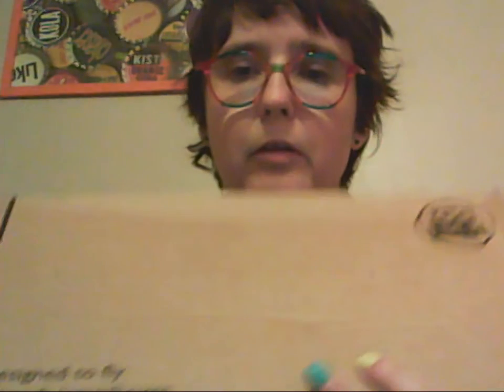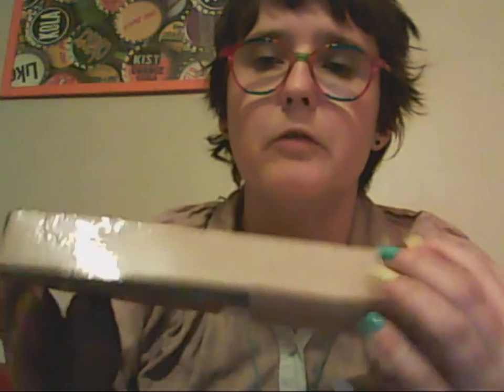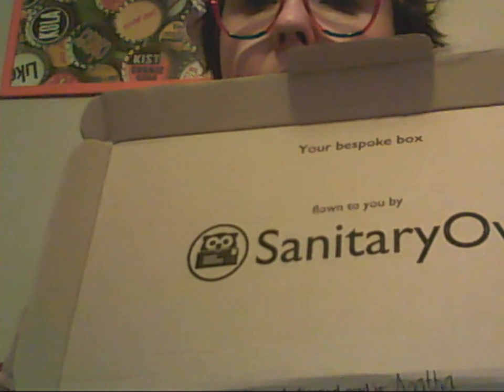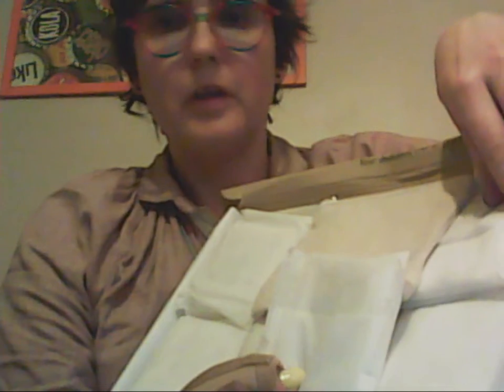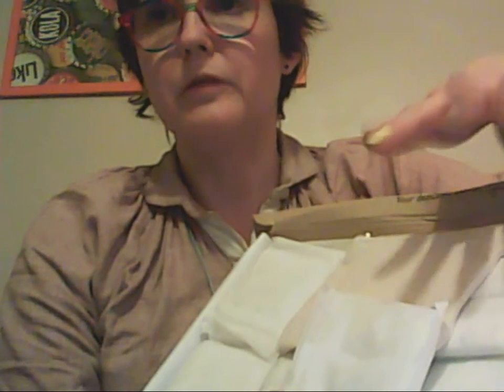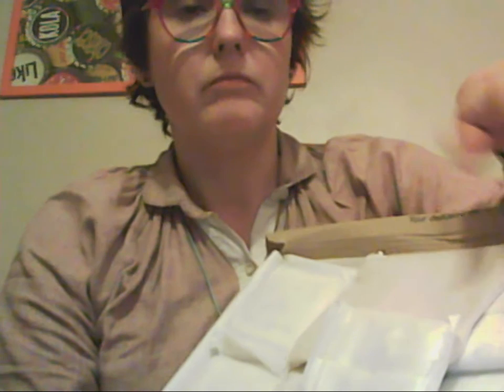Unboxing video: Sanitary Owl (UK)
Unboxing of the Sanitary Owl monthly box for - well - your monthlies.

If you would like a box for 99p (consisting of 18 sanitary items - you pay extra for other item such as chocolate, pain killers and heating pads), please use the following referral code:

SANOWL107361

Full price £3.99 for 18 sanitary items (towels, tampons or a combination of both)

Thank you. And tell me what you think by commenting below :)